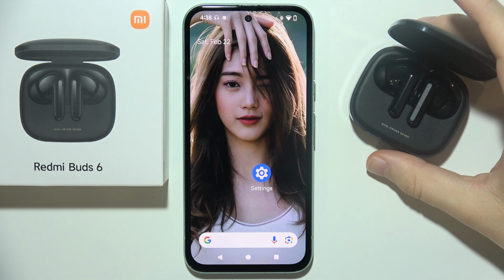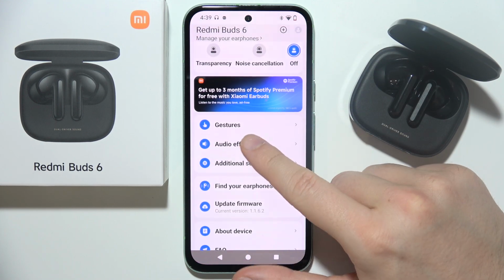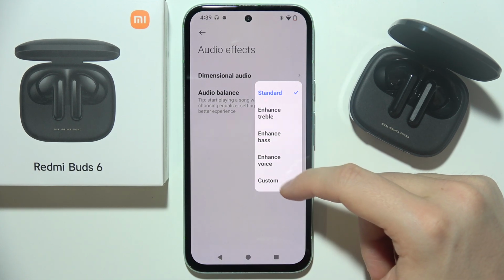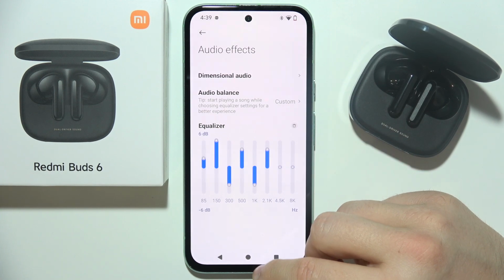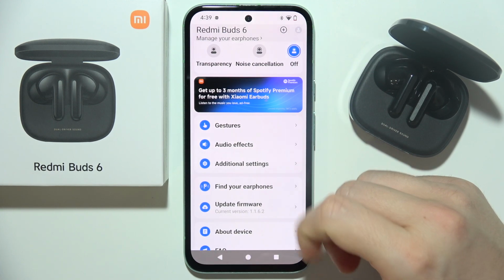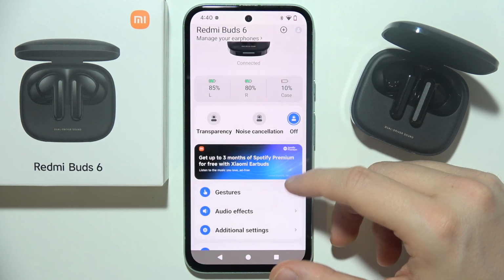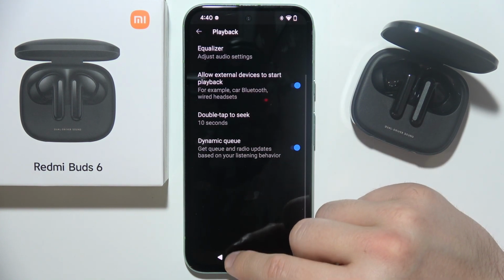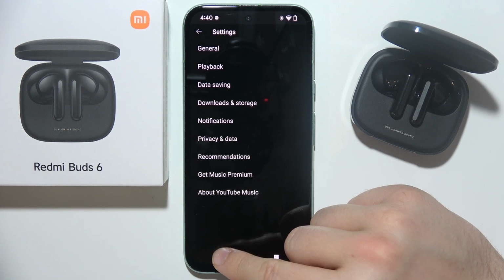Redmi Buds 6: How to Improve Sound Quality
In this video, I’ll show you how to improve the sound quality on your Redmi Buds 6. You’ll learn a few simple tips and settings adjustments to enhance your listening experience. Whether you want clearer highs or deeper bass, this guide will help you get the best sound possible. Follow these steps to enjoy richer, more vibrant audio with your Redmi Buds 6!

I'll do my best to reply promptly and assist you.